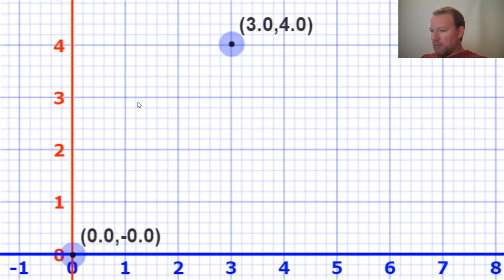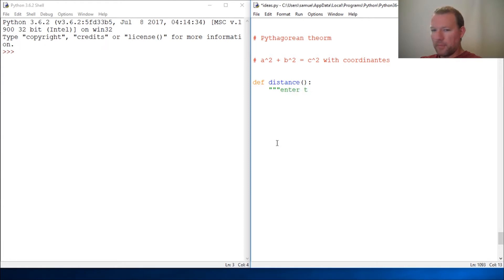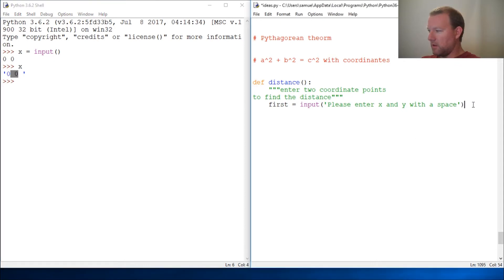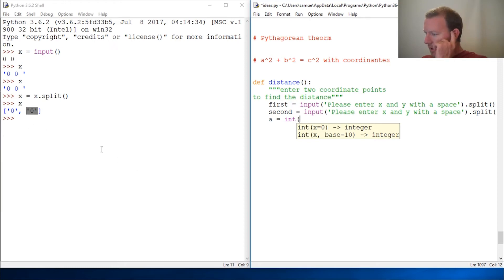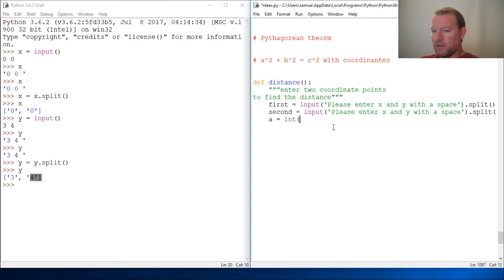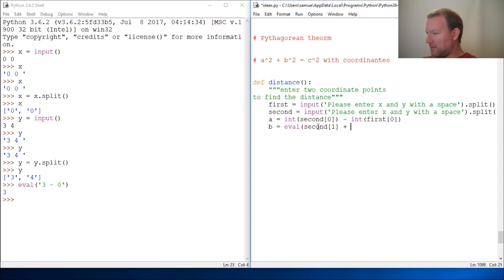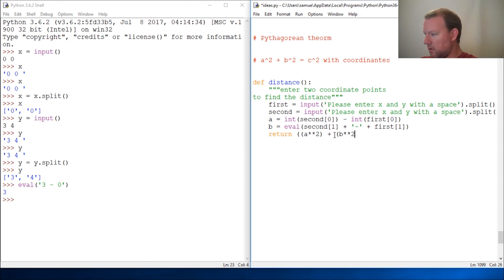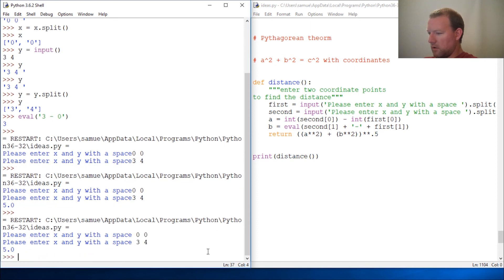Python Basics Pythagorean Theorem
Learn how to find the distance between to points in python using the Pythagorean Theorem